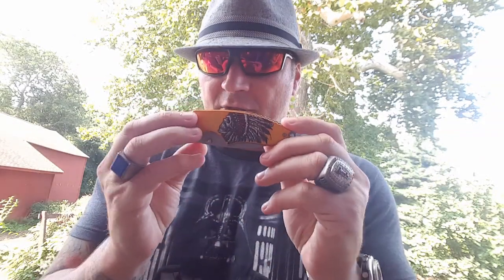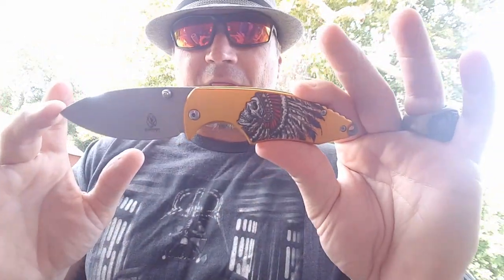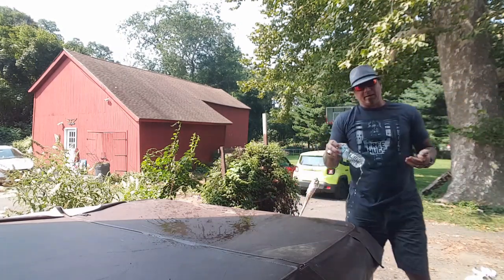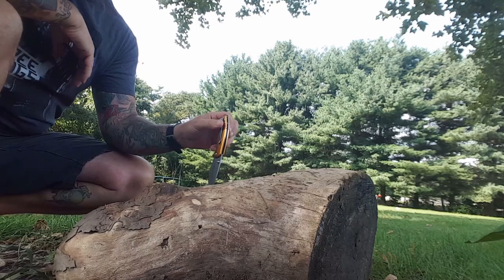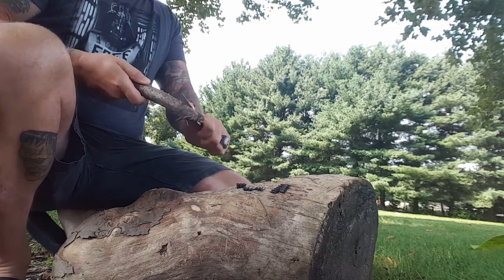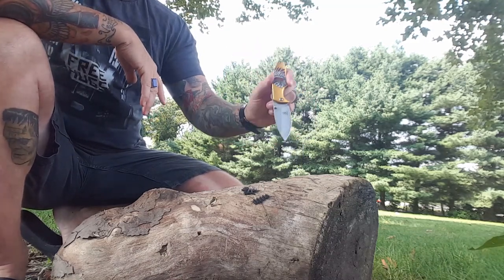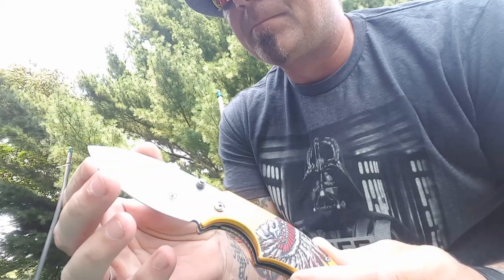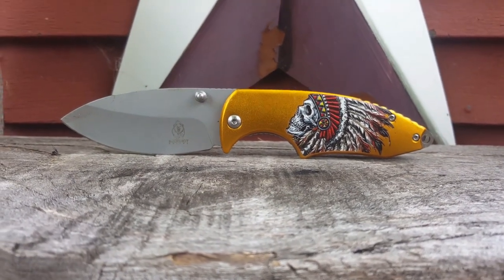Buckshot Big Chief knife review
Giving my 2 cents on the Buckshot  Big Chief.